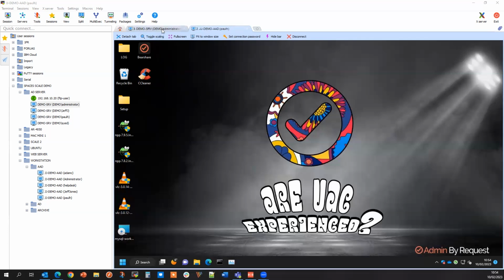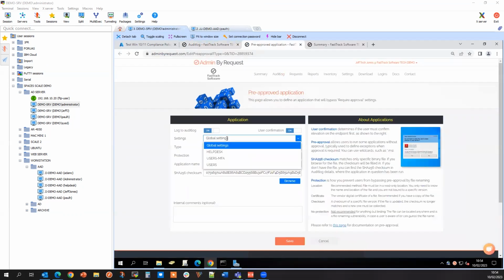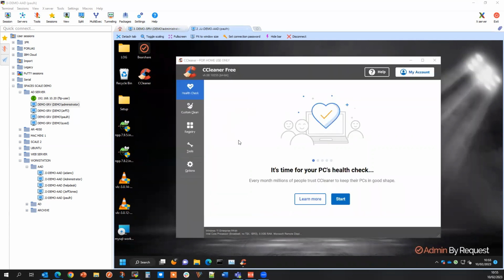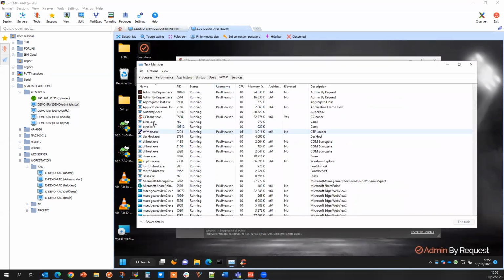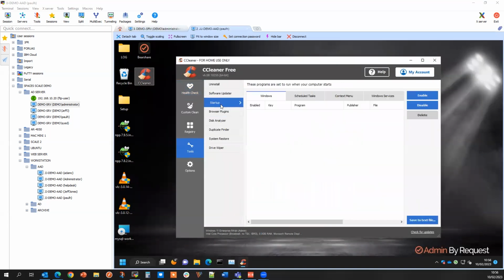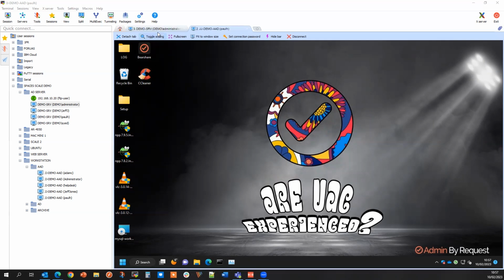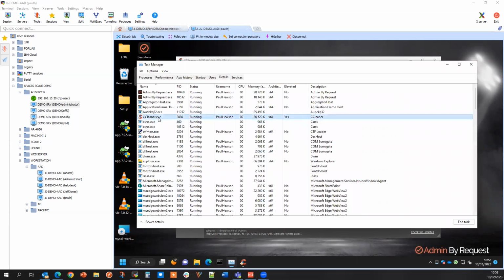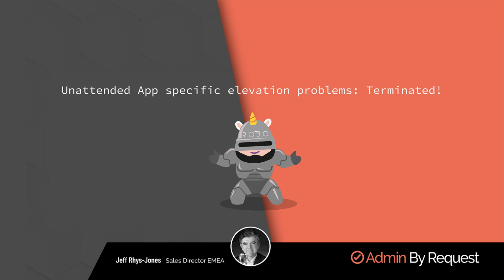EPM User Persona: Robo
Enabling single app elevation without prompting is essential for automation, a common use case for delivering safe per-application elevation in manufacturing, industrial and laboratory settings.